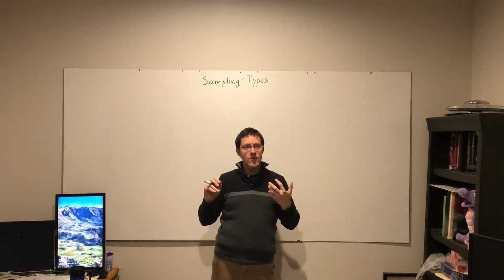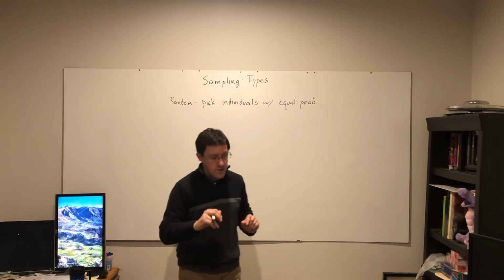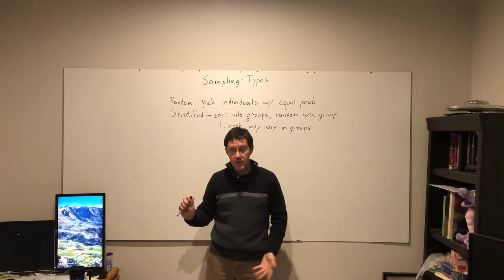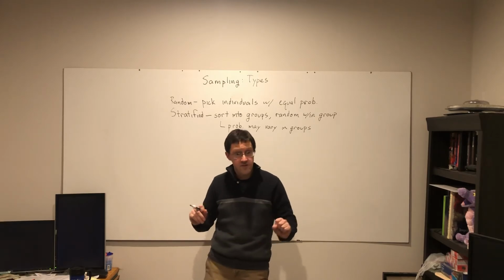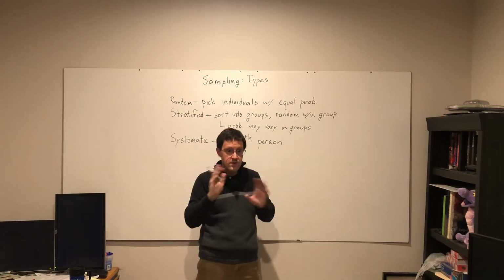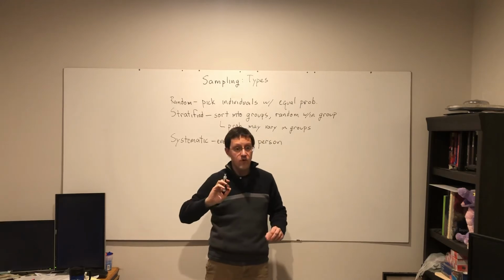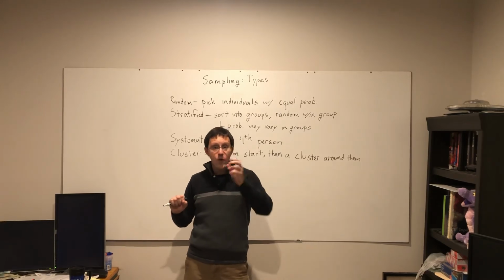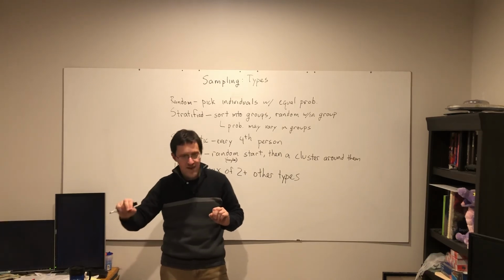Sampling types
This video presents five types of samples: random, stratified, systematic, clustered, and hybrid.